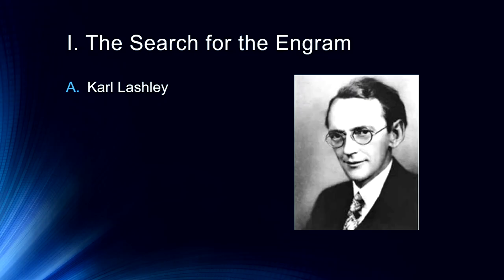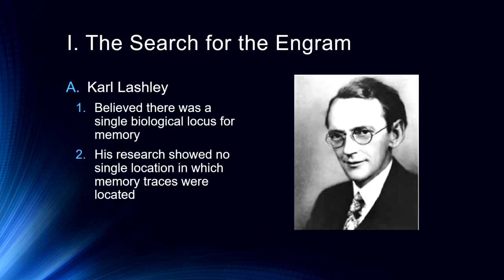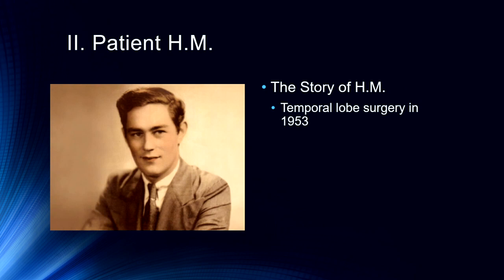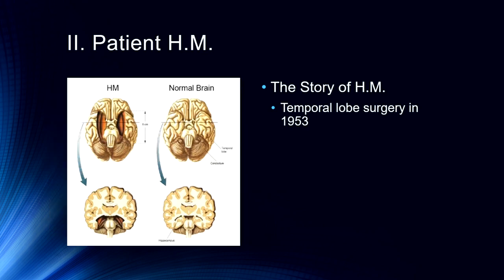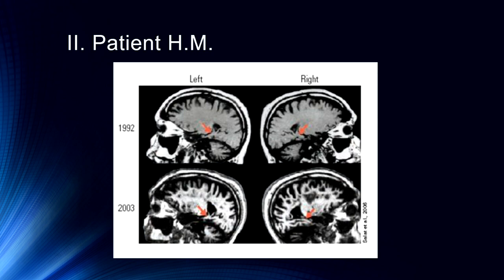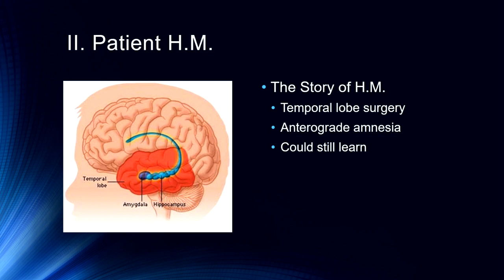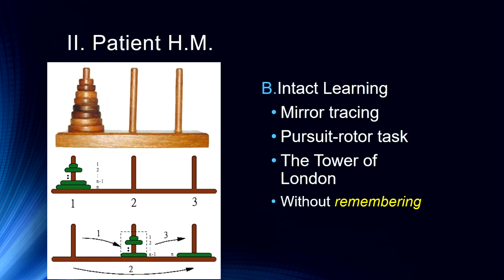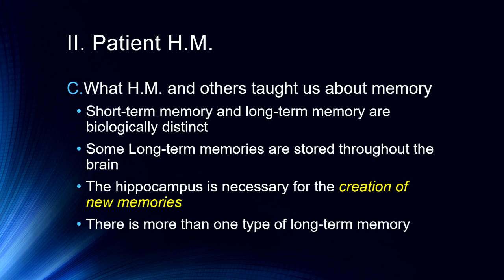Historical Introduction to the Neuroscience of Memory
Brief introduction to Karl Lasley, the search for the engram, Donald Hebb and Hebbian learning and finally Patient HM.